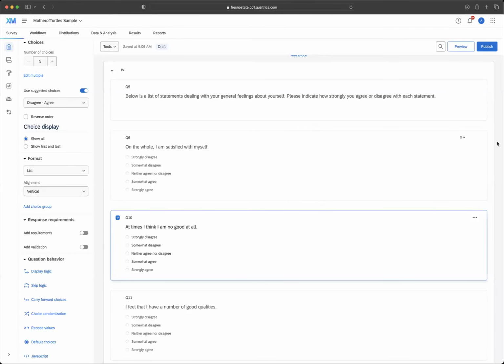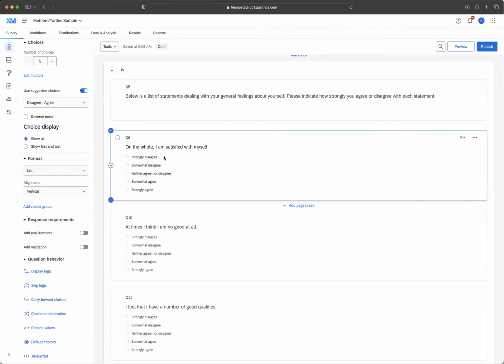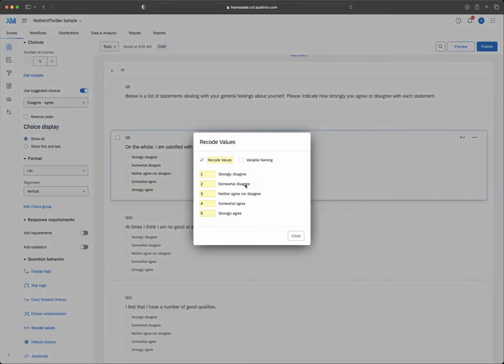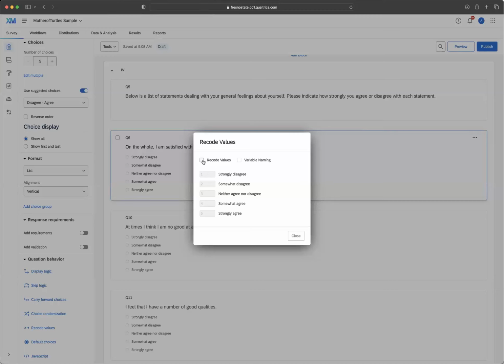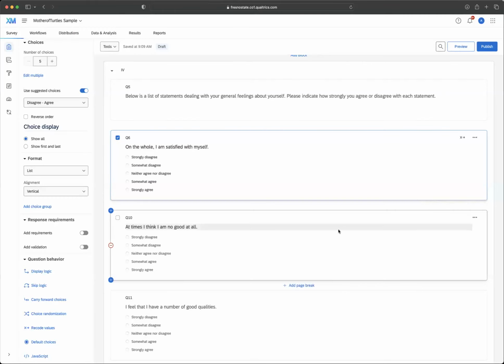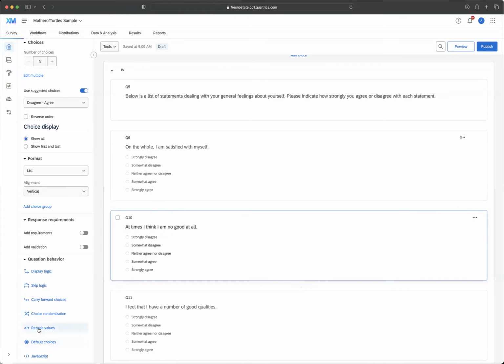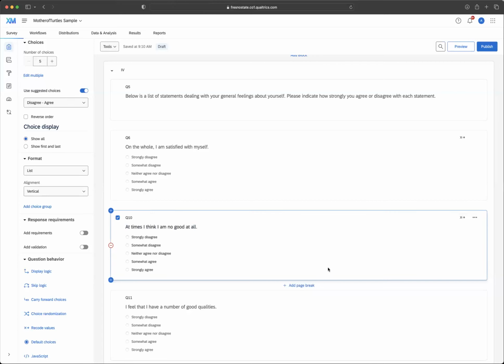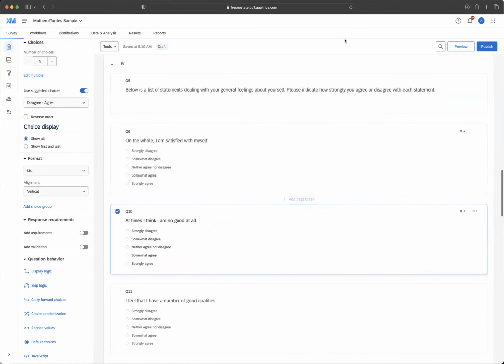Qualtrics Likert-Type Question Recoding (Regular and Reverse)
This video shows you how to recode your individual Likert-type questions in Qualtrics so that the individual questions are correctly coded when you download them. The next video shows how to create a total score.